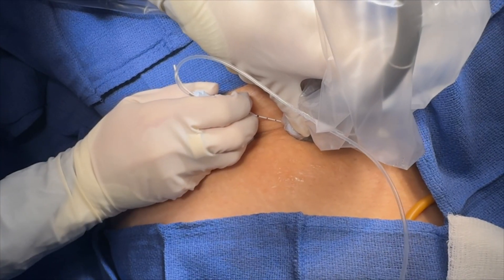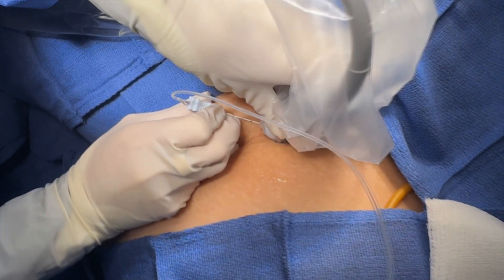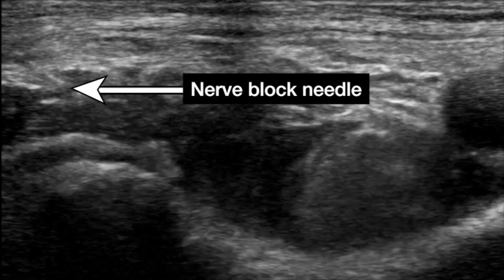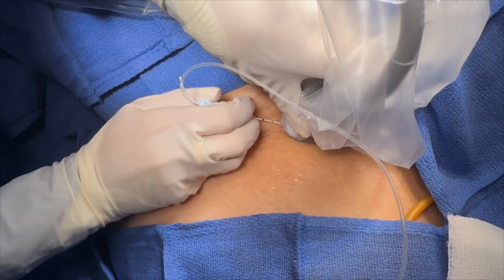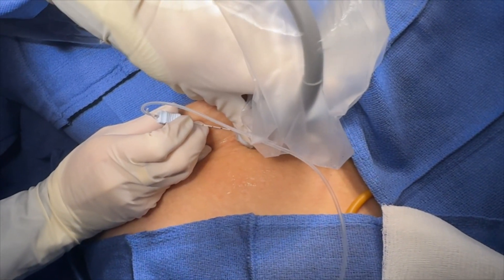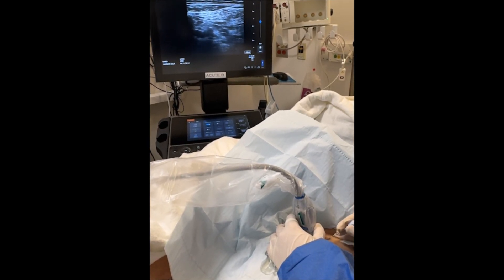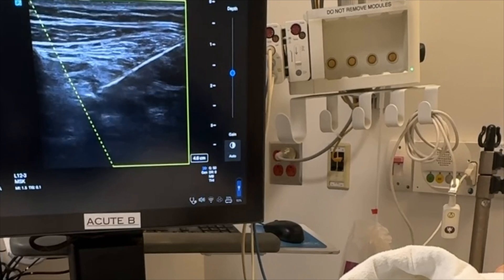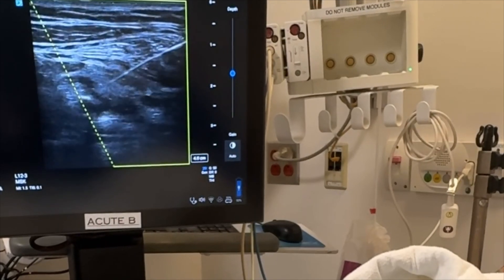Performing an Ultrasound-Guided Nerve Block for Hip Fractures in the Emergency Department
Femoral nerve blocks, fascia iliaca compartment blocks, and pericapsular nerve group blocks are common techniques of peripheral nerve blocks for hip fracture pain management from patient presentation to hospital discharge. In this video, an ultrasound-guided (femoral nerve) block is performed in the emergency department. While the patient is under continuous telemetry monitoring, a nerve block needle is inserted with direct ultrasound visualization to administer local anesthetics along a target nerve bundle or fascial plane. Literature has shown improved pain control and decreased complications, such as delirium or chest infection, with peripheral nerve blockade in this patient population. We thank Heather Ngai, MD, and Sahar Rammaha, DO, of Harbor-UCLA Medical Center for their work on the video and the patients for granting permission to publish this information. for full details.